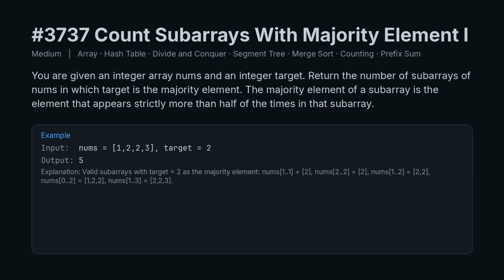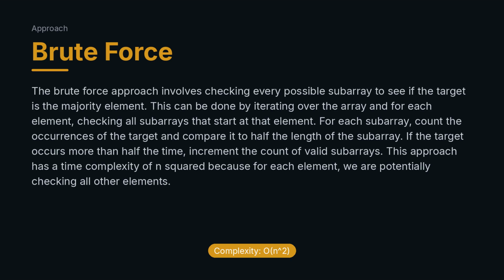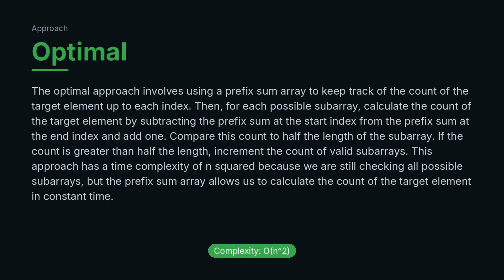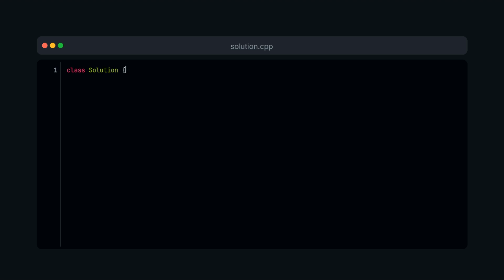Count Subarrays With Majority Element I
LeetCode #3737: Count Subarrays With Majority Element I (Medium)

Problem:
You are given an integer array nums and an integer target. Return the number of subarrays of nums in which target is the majority element. The majority element of a subarray is the element that appears strictly more than half of the times in that subarray.

Brute force: O(n^2)
Optimal:     O(n^2)

--- Solution (C++) ---
class Solution {
public:
    int numberOfSubarrays(vector‹int›& nums, int target) {
        int count = 0;
        for (int i = 0; i ‹ nums.size(); i++) {
            int targetCount = 0;
            for (int j = i; j ‹ nums.size(); j++) {
                if (nums[j] == target) {
                    targetCount++;
                if (targetCount › (j - i + 1) / 2) {
                    count++;

--- Alternative (Python) ---
class Solution:
    def numberOfSubarrays(self, nums: list[int], target: int) -› int:
        count = 0
        for i in range(len(nums)):
            target_count = 0
            for j in range(i, len(nums)):
                if nums[j] == target:
                    target_count += 1
                if target_count › (j - i + 1) // 2:
                    count += 1
        return count